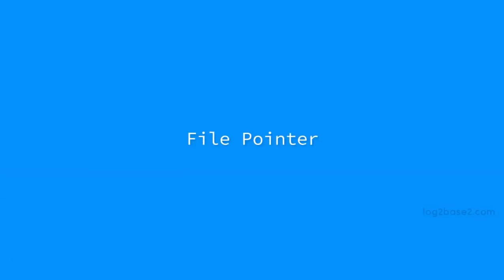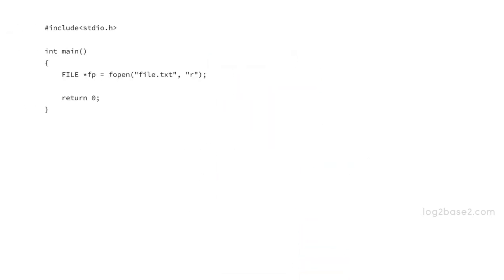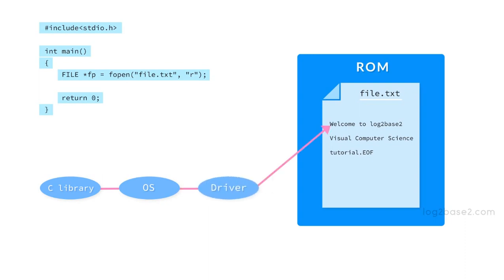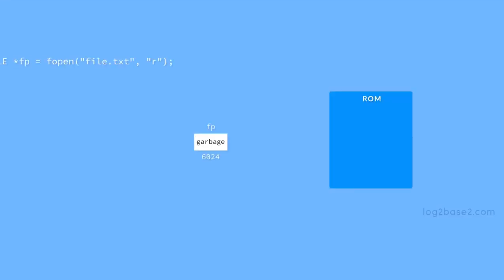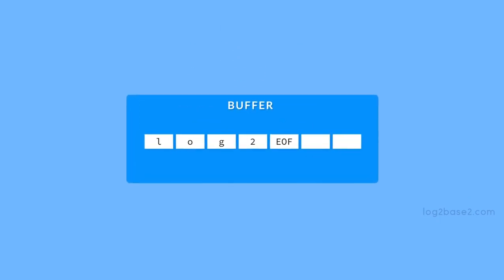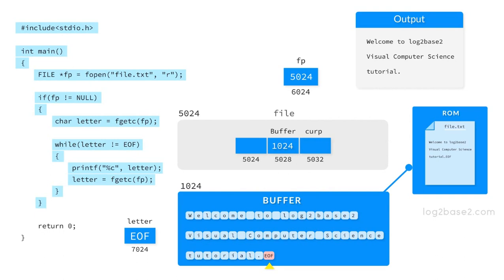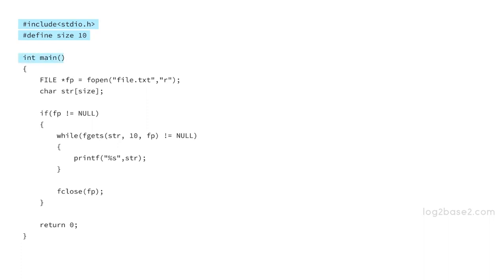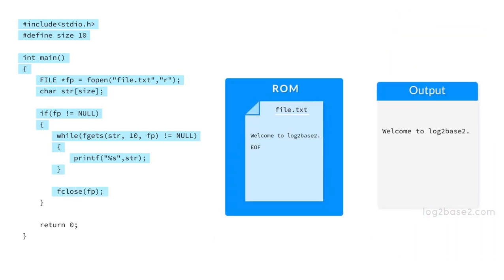#30 File Basics & Reading | POINTERS IN C